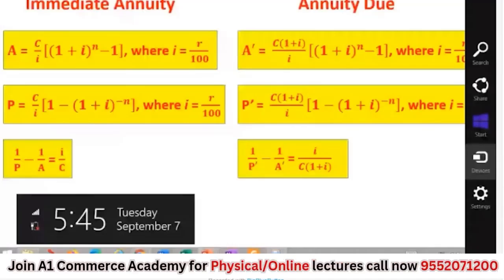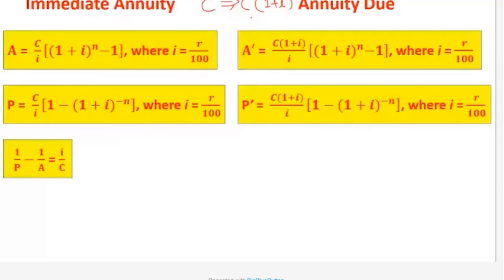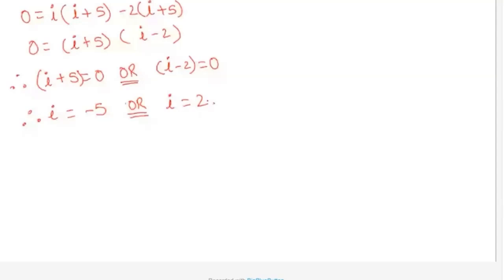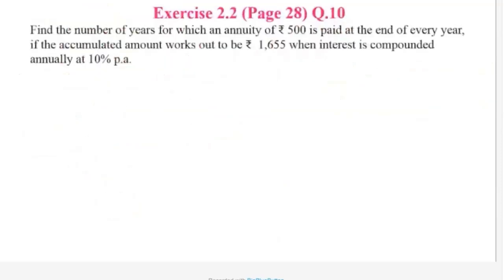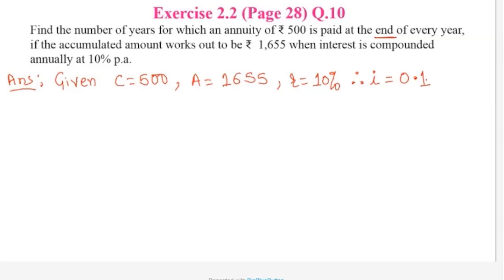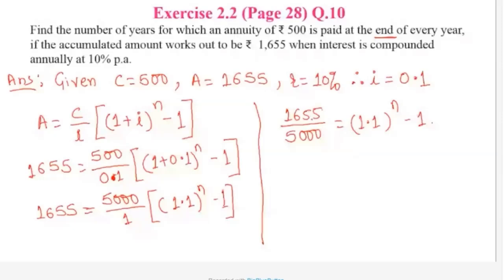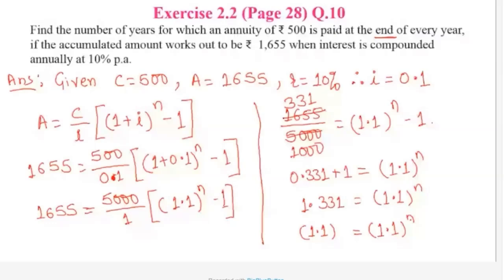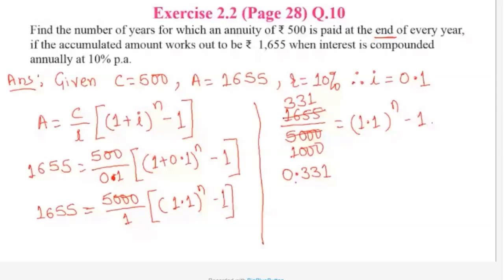SYJC | MATHS-II | Chapter-2 | Insurance and Annuity | Lecture-11 | part-1